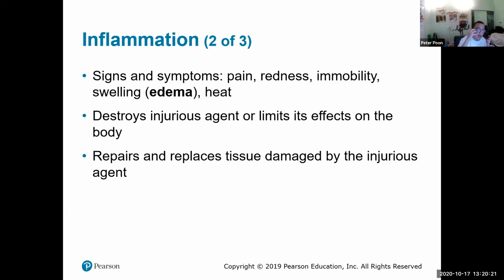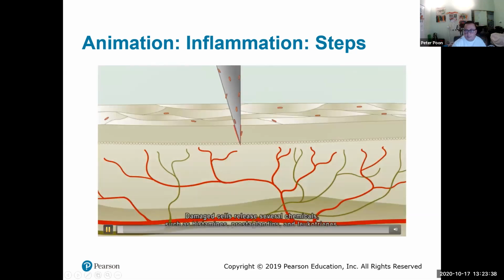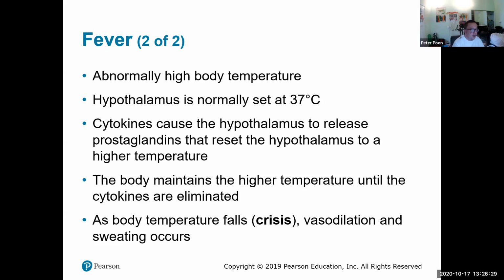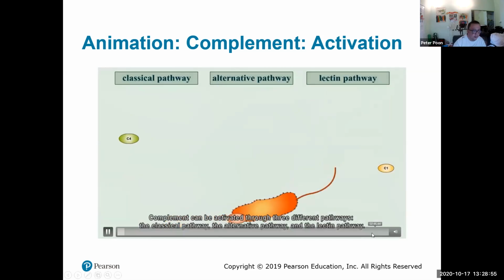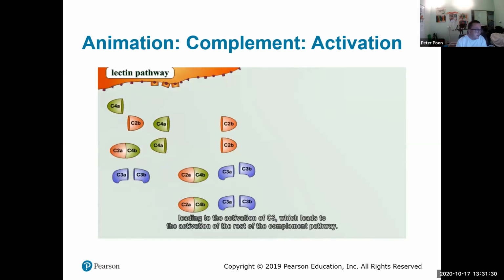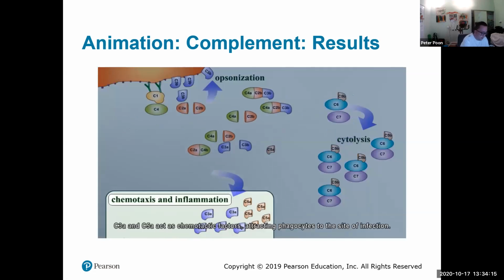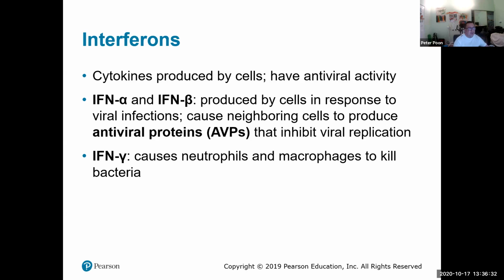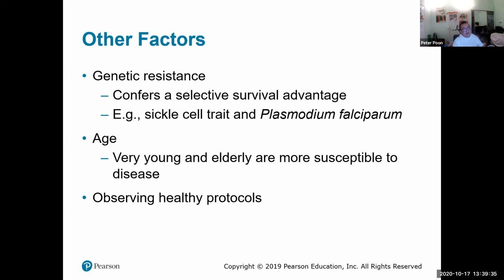MSMU micro Chapter 16 part ii